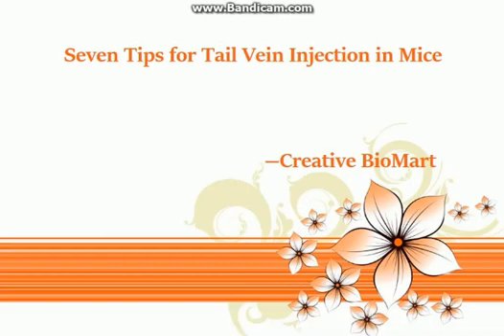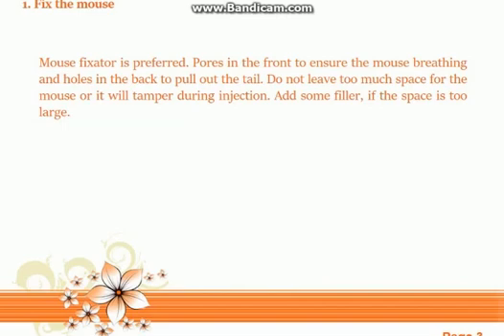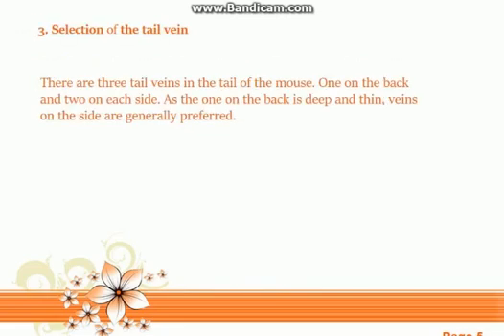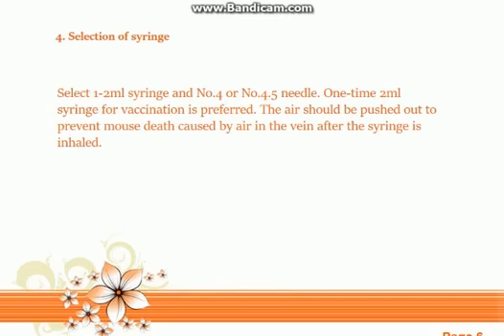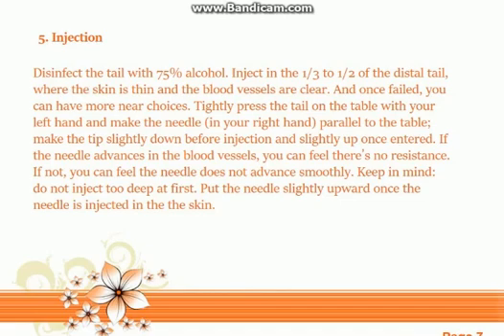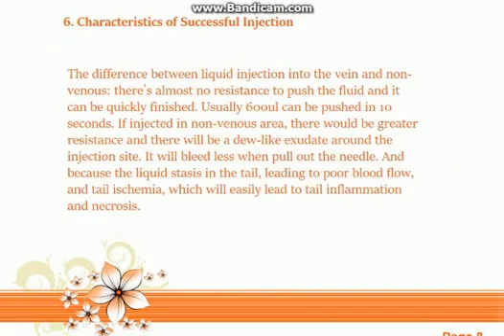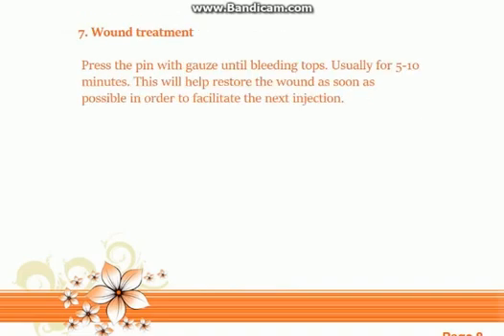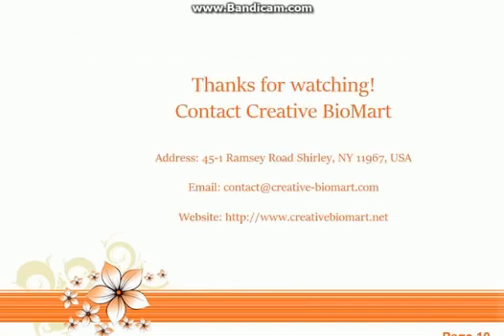Seven Tips for Tail Vein Injection in Mice